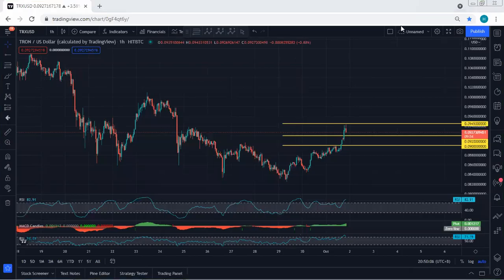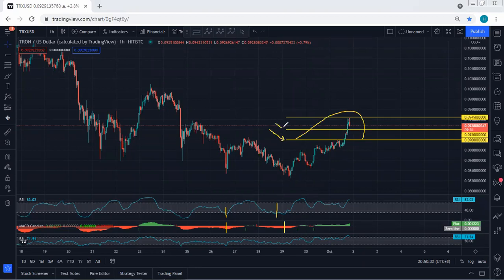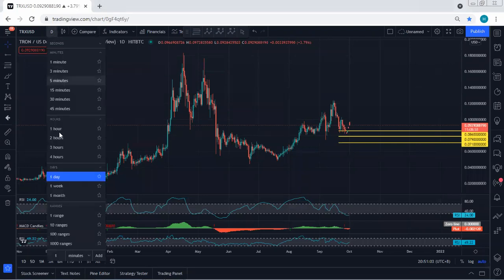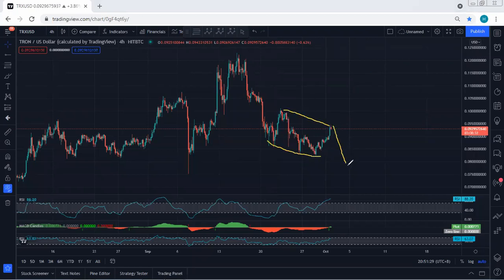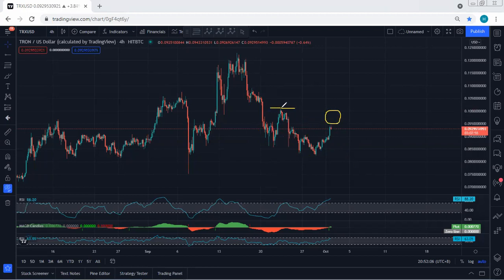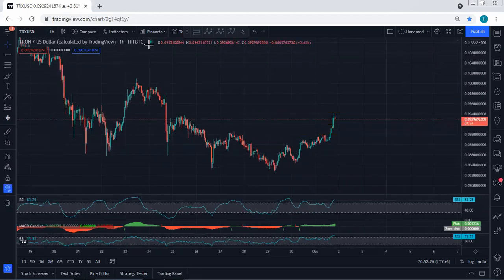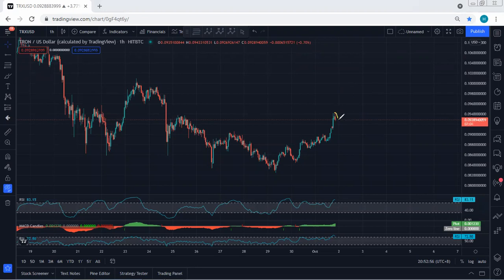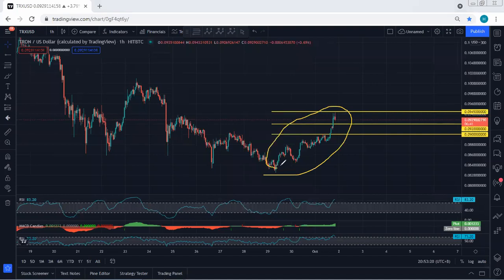TRX - TRON Technical Analysis for October 1, 2021 - TRX